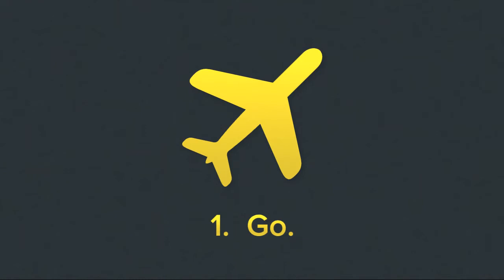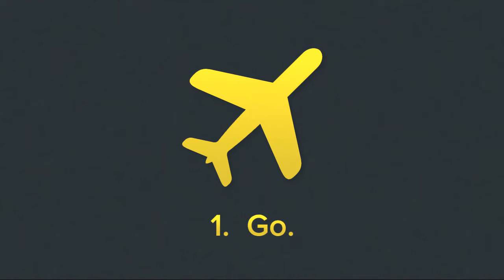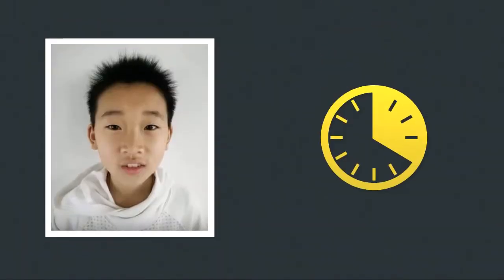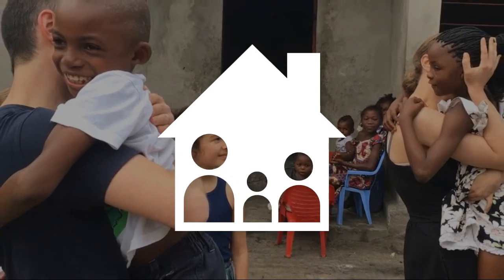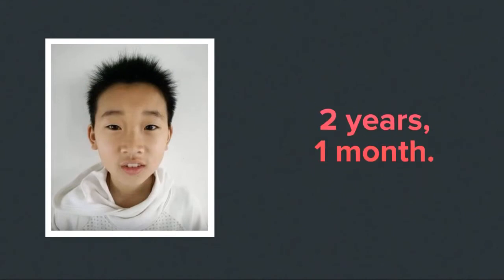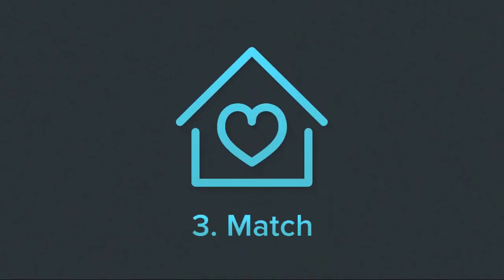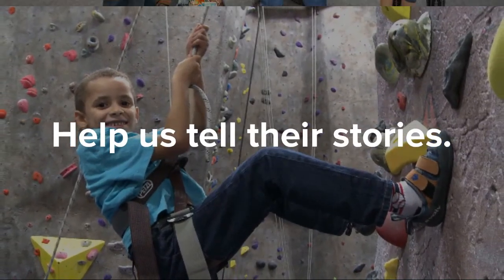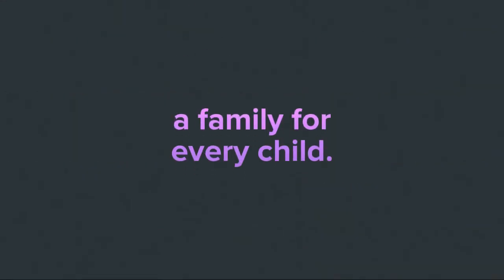Finding Families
Learn how WACAP advocates for children who wait for adoption by finding families.  This part of our work happens before a single adoption fee is paid by families and is funded through donations to our "Every Child Fund."